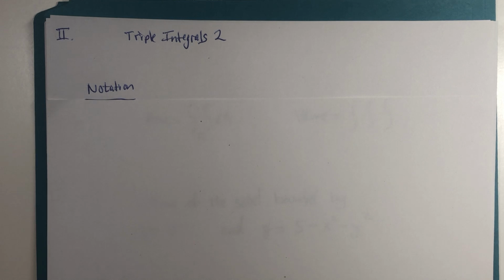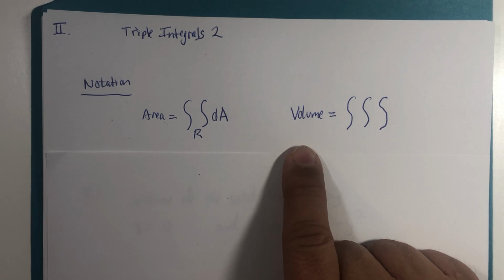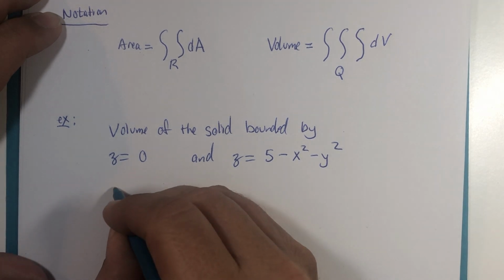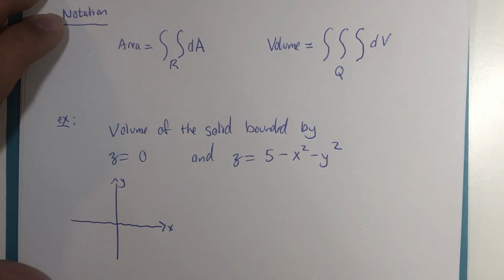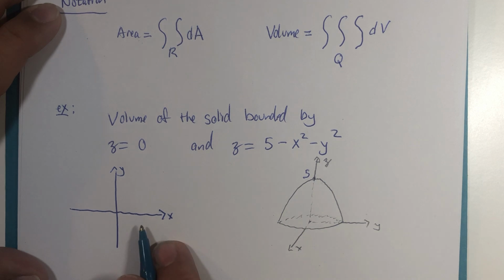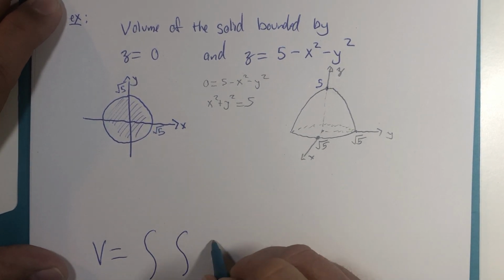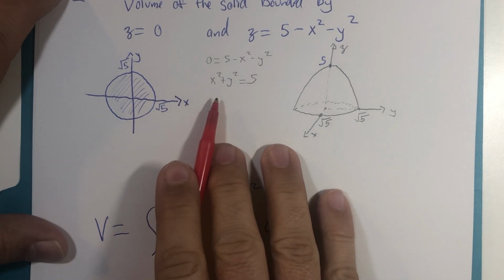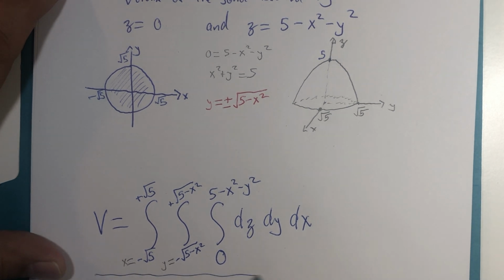Triple Integration 2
This is another basic use of the triple integral involving a function that we have used numerous times before.  Also, there is a brief coverage of the notation of triple integrals.